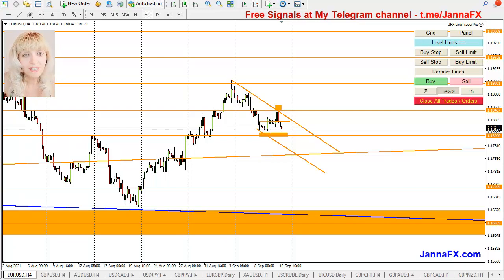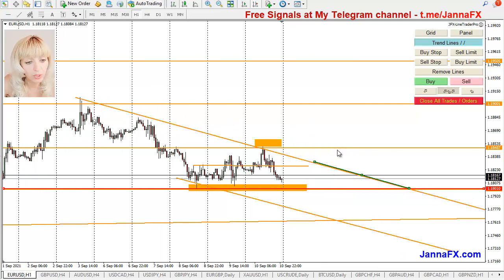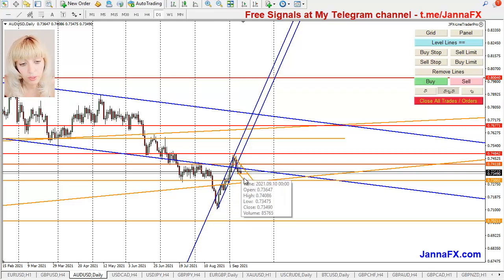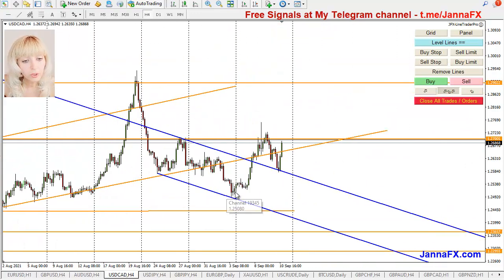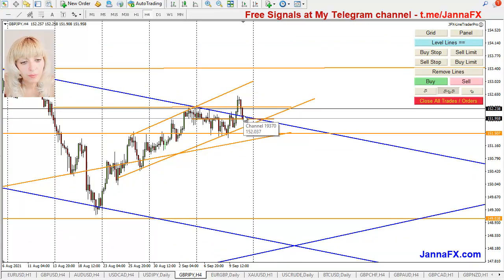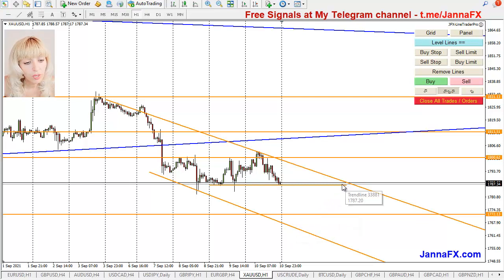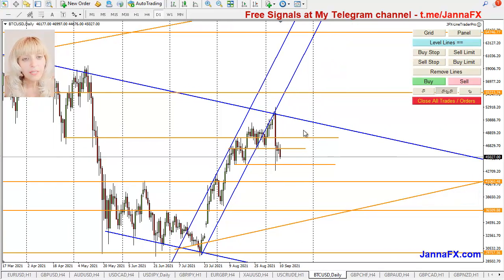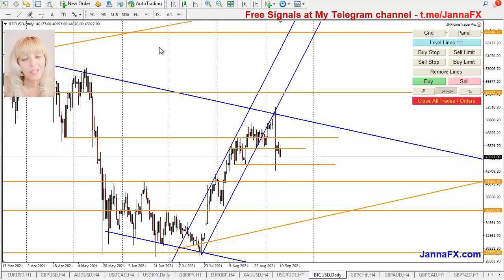Forex Forecast, Bitcoin Price Prediction, 12th - 17th September 2021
Forex Forecast, Bitcoin price prediction, Forex Analysis, EURUSD, GBPUSD, AUDUSD, USDJPY, USDCAD, EURGBP, GBPJPY, Gold (XAUUSD), US Crude Oil! EA I use to place the levels

Forex Weekly Analysis, Forex Weekly Forecast,
MT4, oil price prediction, cryptocurrency, Gold price prediction,
How to trade Gold, Bitcoin price, Technical Analysis Forex,